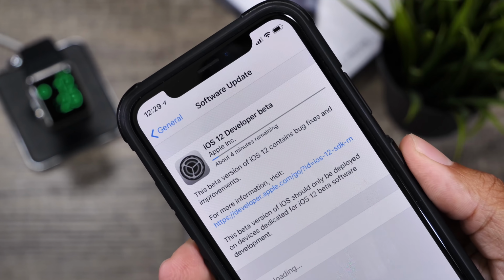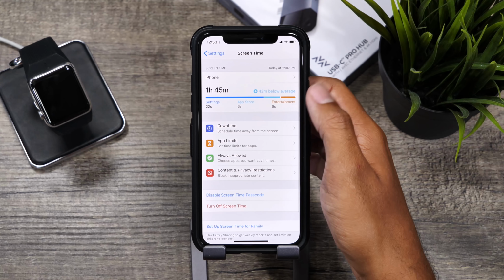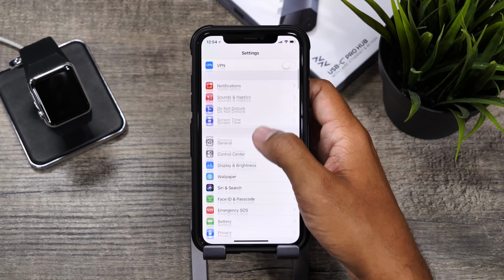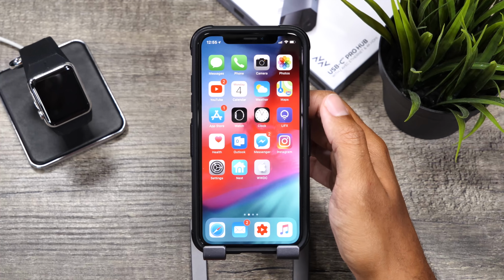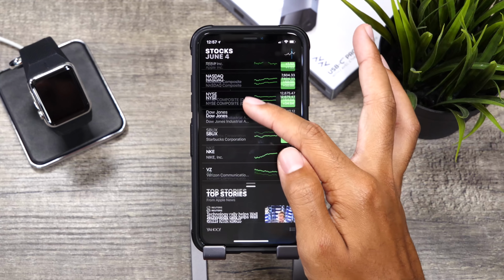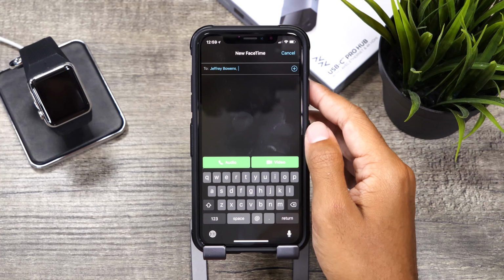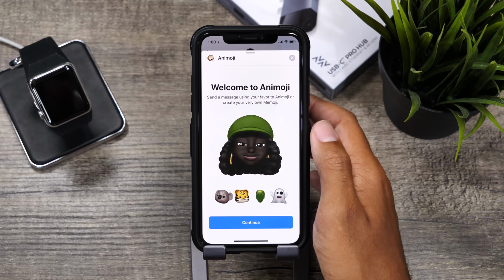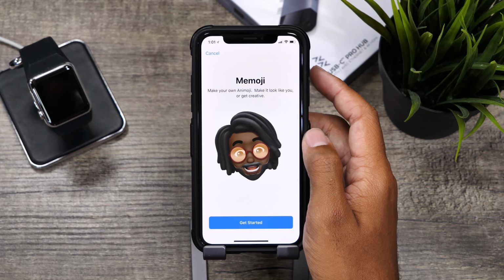iOS 12 Beta 1 Released! What's New?!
Apple released iOS 12 Developer Beta 1 today which gives us our first look at iOS 12. Let’s see what Apple has brought to us in this new version of iOS.

Check out all of the gear that I use!

Support TechReview!

BTC: 1FvfLVt3sxJaS5x7JrPXJ5oEj7QwuMGTQg
ETH: 0x1825b4B78d48e5C7937EcEe03bb6b0AC6B683120
LTC: Lb1uB5SfB9kUDF3JWBvQxwWvtiLXH3hjkw+